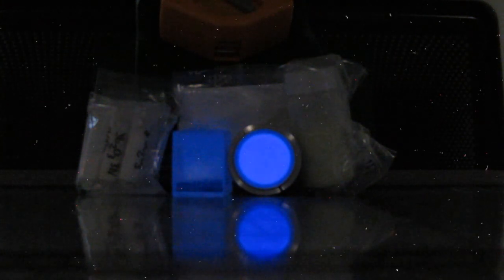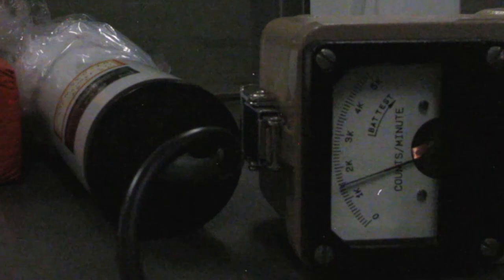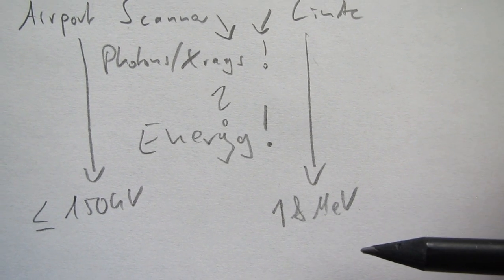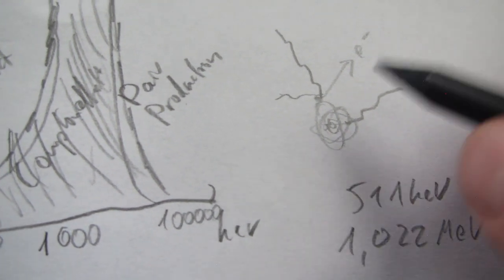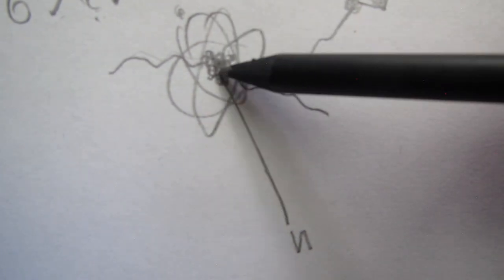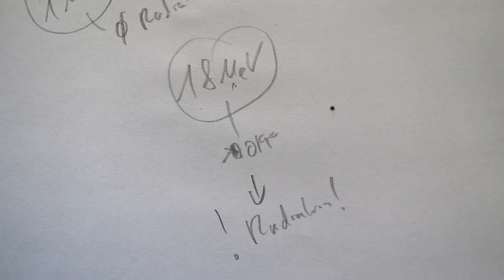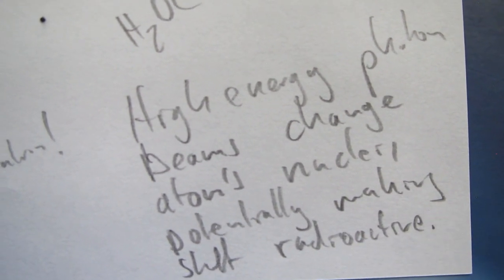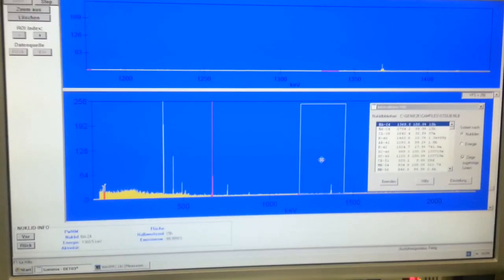18 MeV linear accelerator beam, neutron radiation, induction of radioactivity in matter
18 MeV x-rays from a linear accelerator produce massive damage in electronics and cause things to turn radioactive...
while getting a normal x-ray of your broken arm or having your camera x-rayed at the airport does not damage the electronics or turn things radioactive. but why is that so? this video will explain.

linear accelerators are, for example, used to treat cancer - in that case, the massive damage potential and penetrating powers of the linear accelerator's beam are of good use.